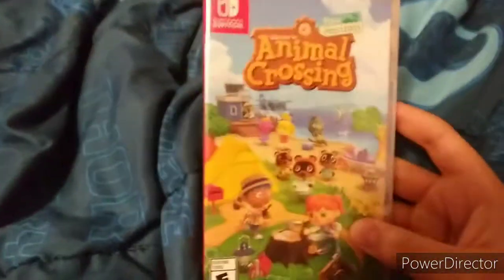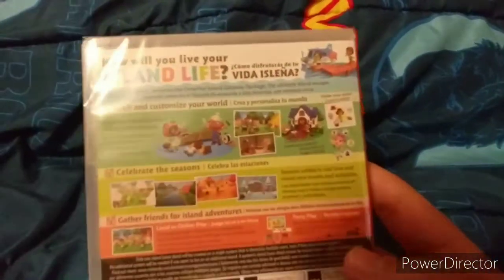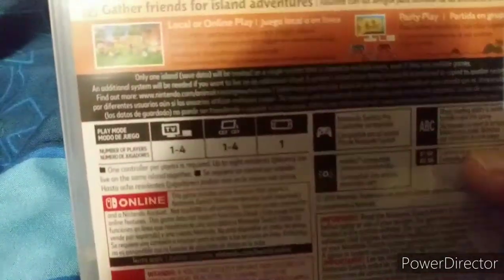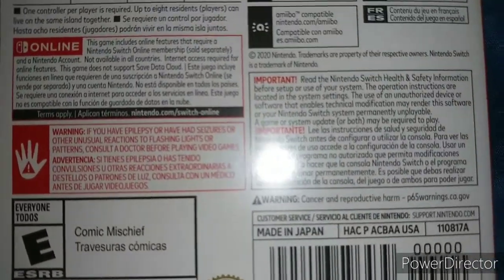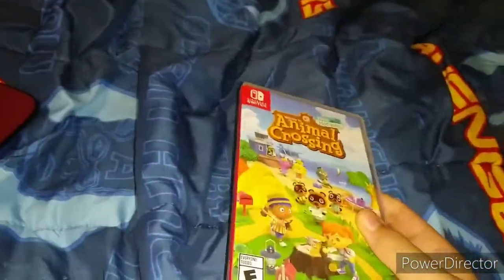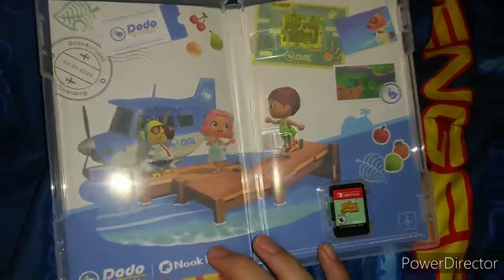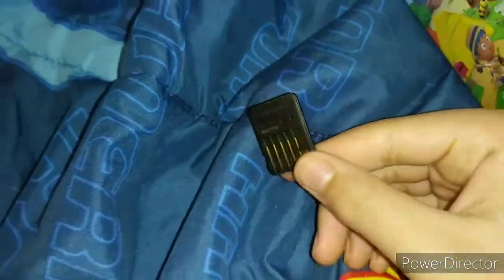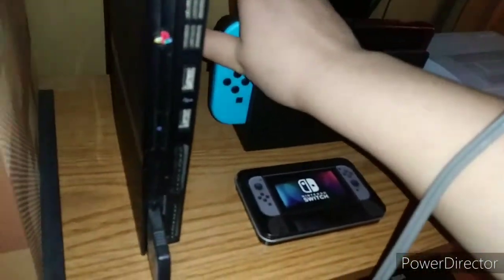Opening and Starting up ANIMAL CROSSING NEW HORIZONS!!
This game is a peaceful game where you develop your own island. It's been around since the Gamecube days!